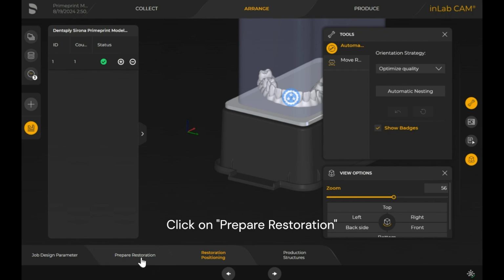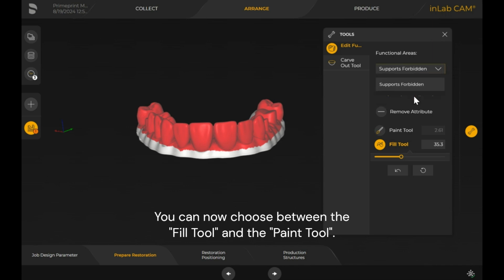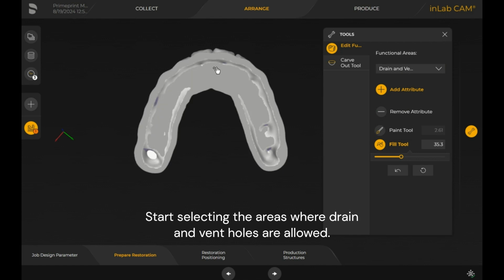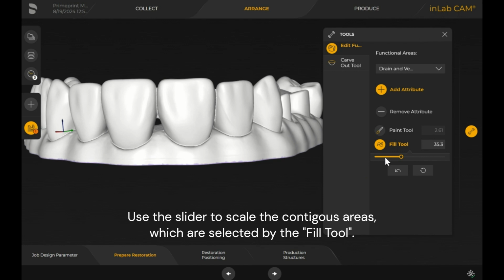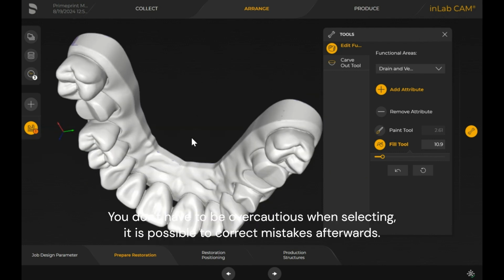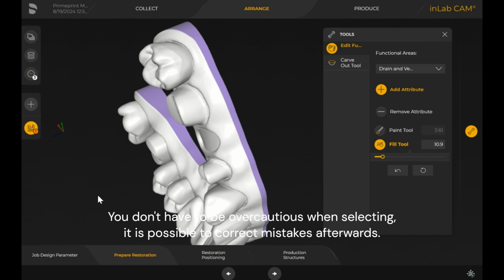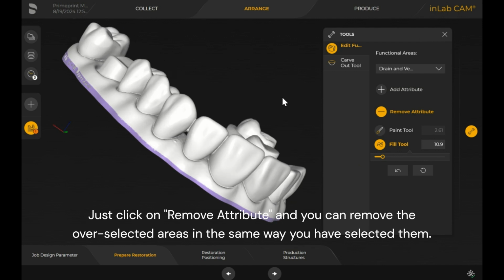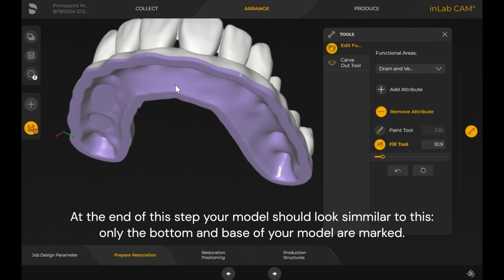How to mark drain and vent allowed areas in inLab CAM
Primeprint Solution is a simplified, highly automated, end-to-end 3D printing solution for producing medical applications, enabling users to expand their treatment and service offerings. Models are one application that can be manufactured with Primeprint. This tutorial shows you how to mark drain and vent allowed areas in the inLab CAM Software to reduce trapped air and basins of liquid resin during the manufacture models.